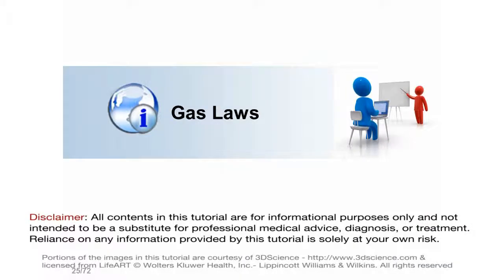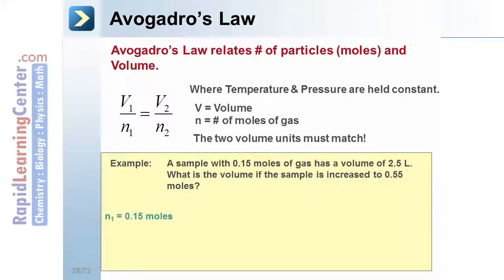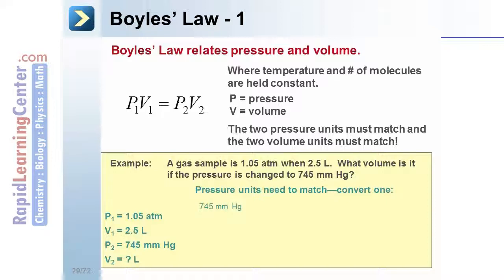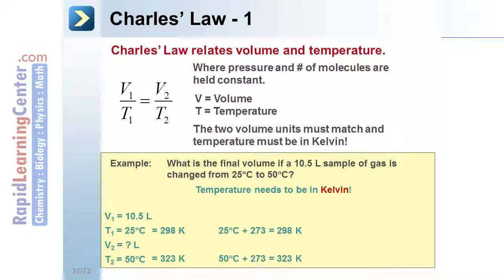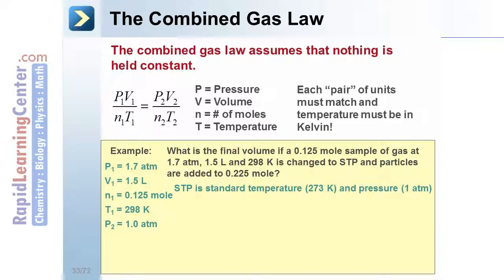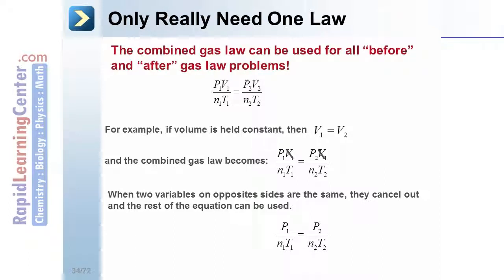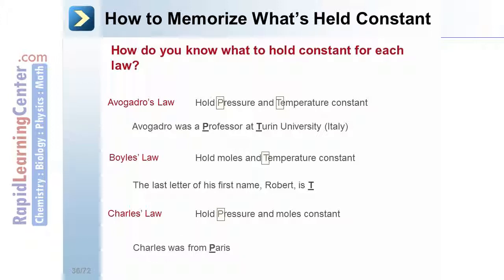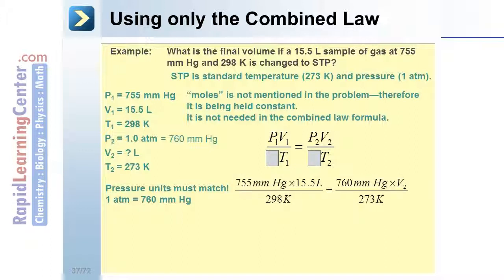Rapid Learning: The Gas Laws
-- RL103 College Chemistry -- The Gas Laws - What are Gas Laws? - 1 of 1